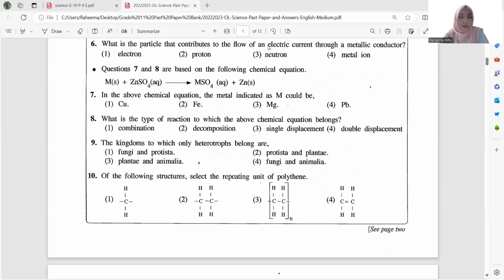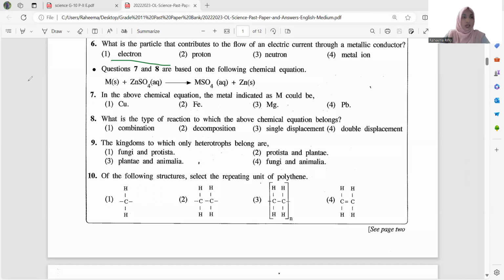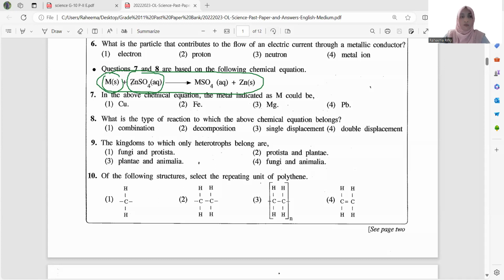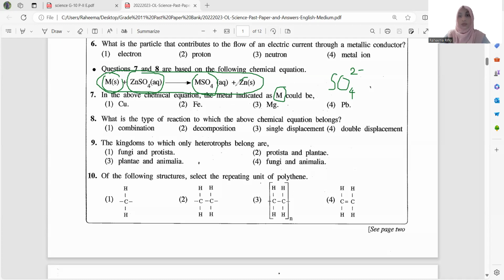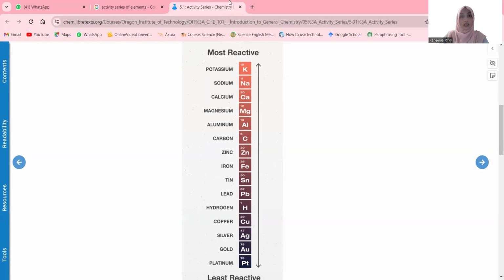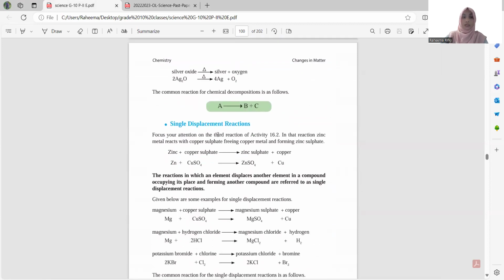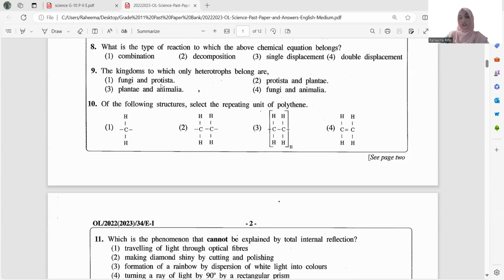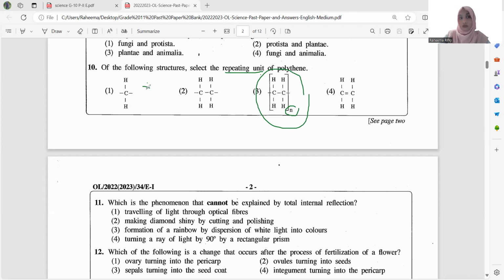2022 O/L Science Past Paper Discussion Q6 to Q10